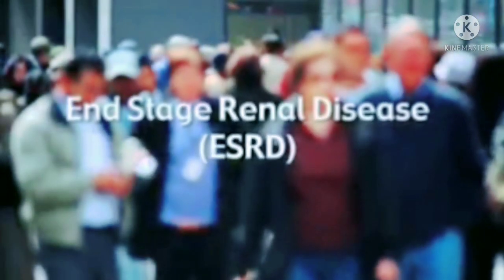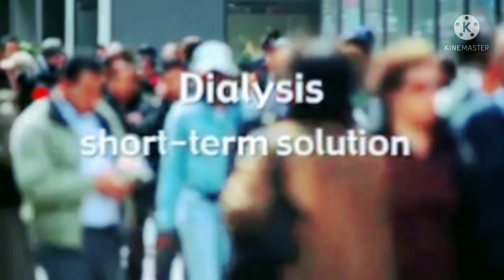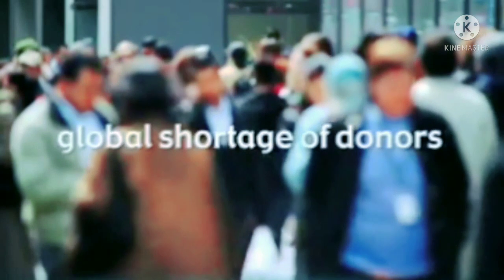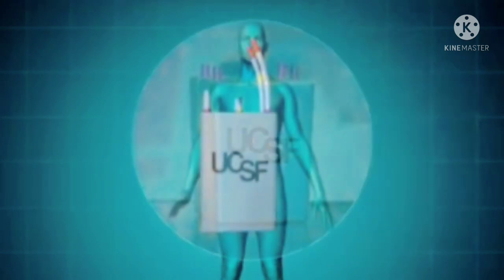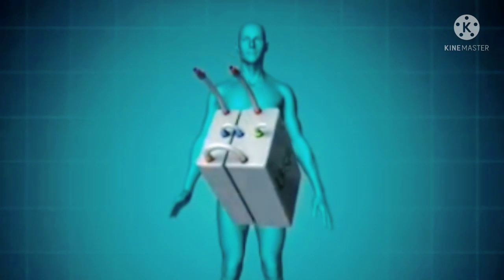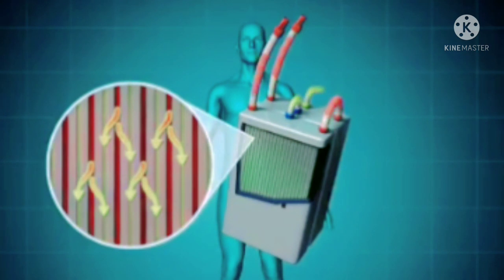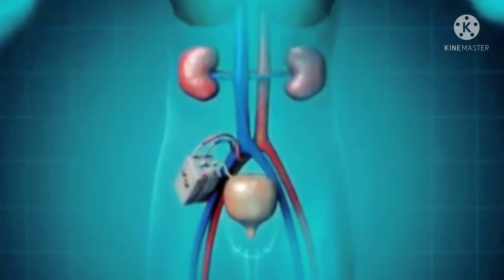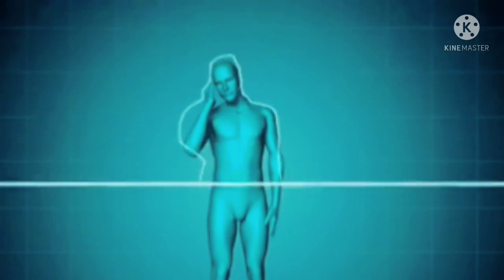Artificial kidney | new technique | Dr Arsalan Awan urologist.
artificial kidney transplant is an innovative technique for end stage renal disease.